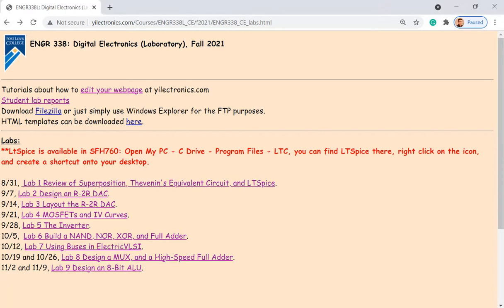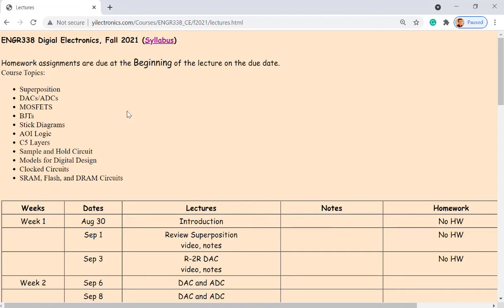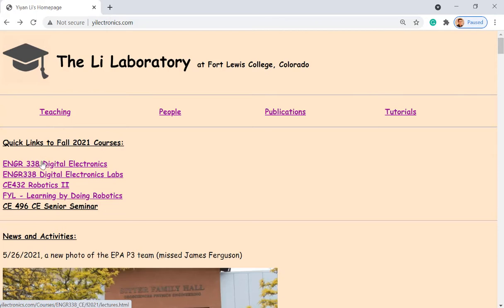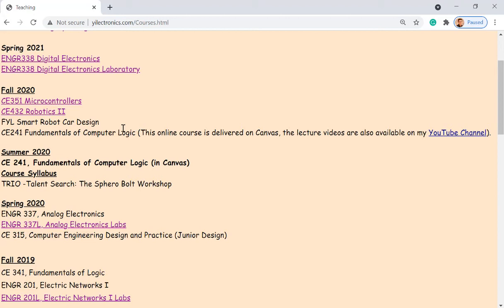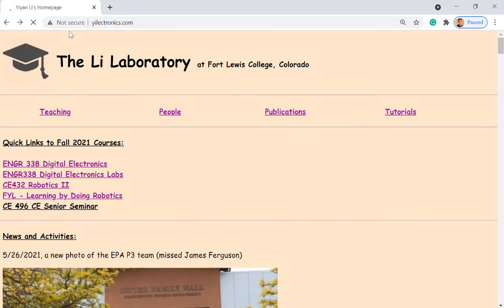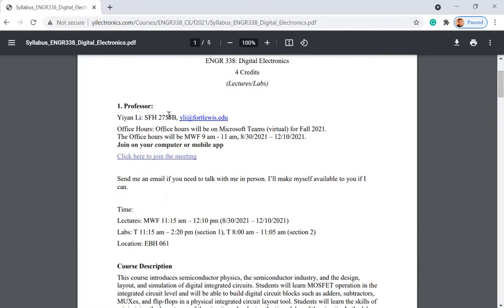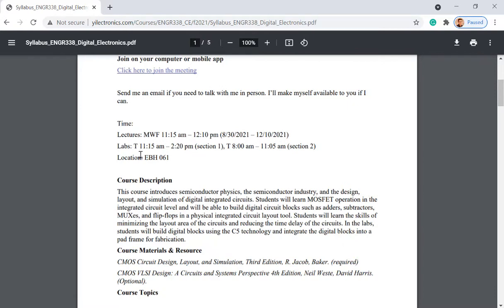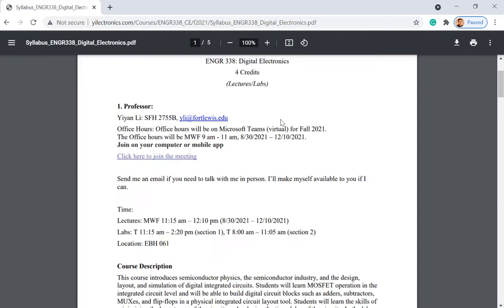ENGR338 Digital Electronics - Lec 1 Introduction